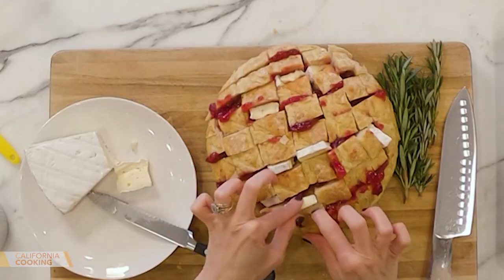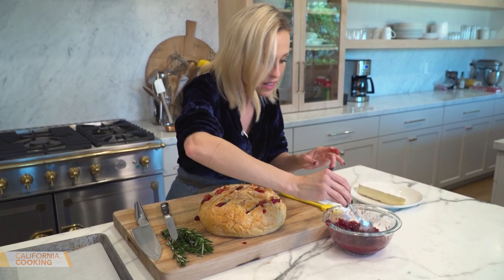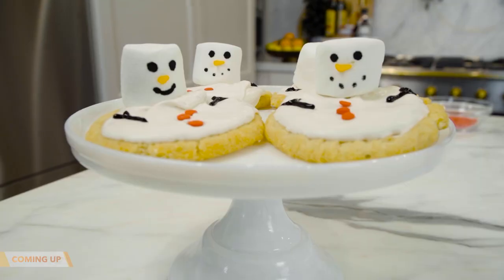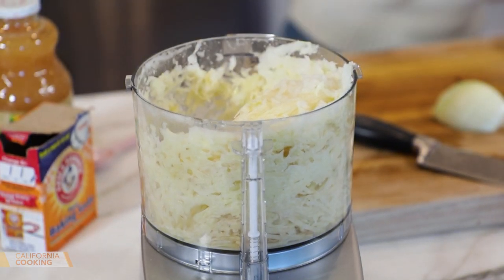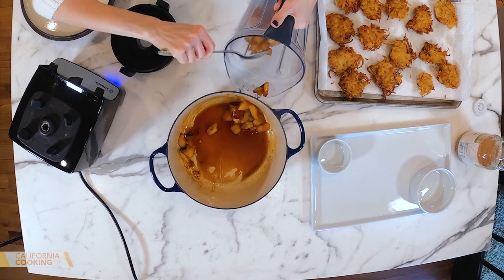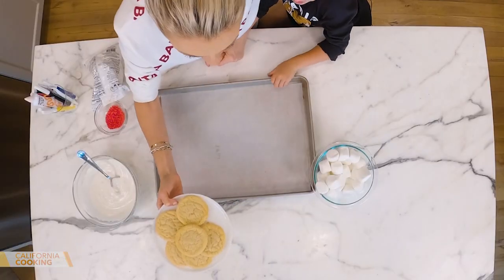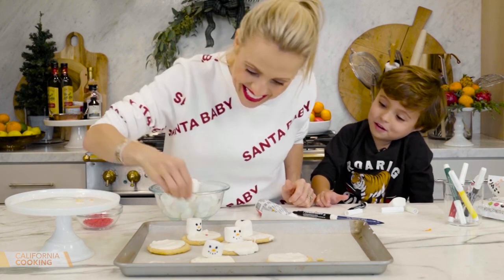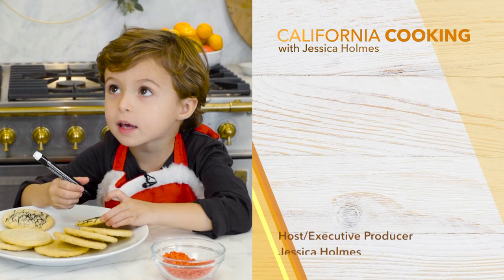California Cooking with Jessica Holmes - Episode 88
In this episode of "California Cooking with Jessica Holmes," Jessica makes some Cranberry Brie Pull Apart Bread. Then she cooks some crispy Potato Latkes. Then Levi joins us and helps make Melted Snowman Cookies.